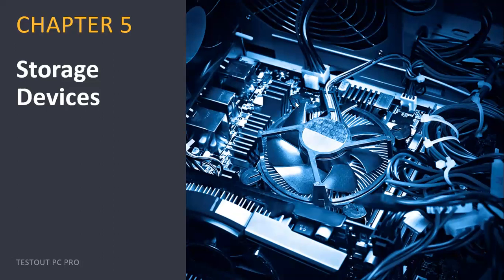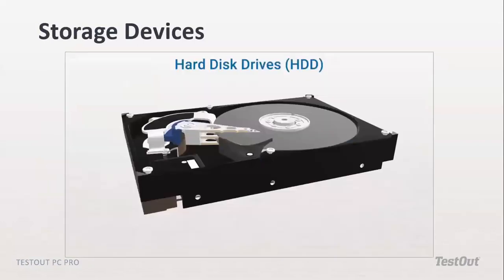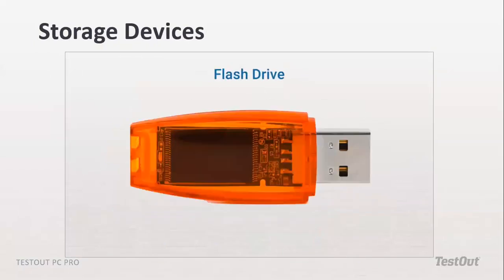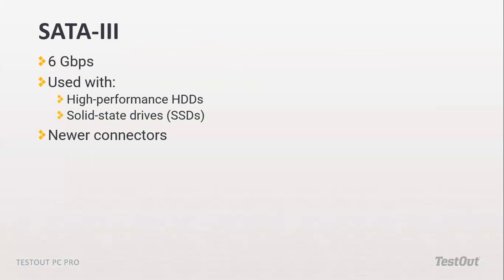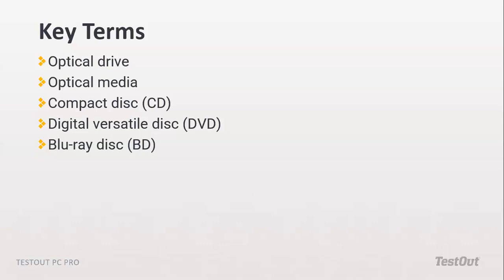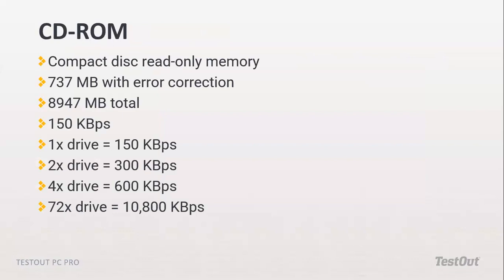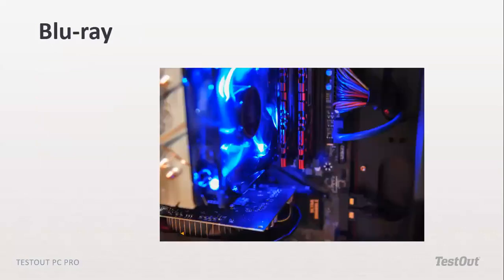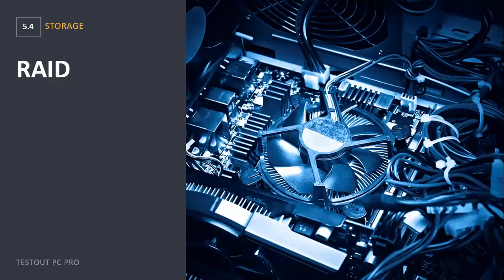Zoom recording Nov 03